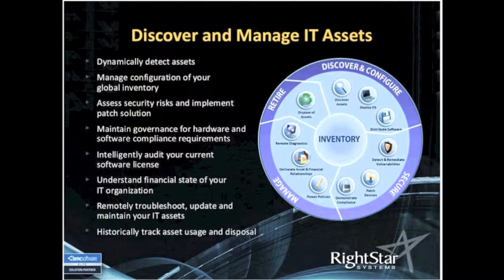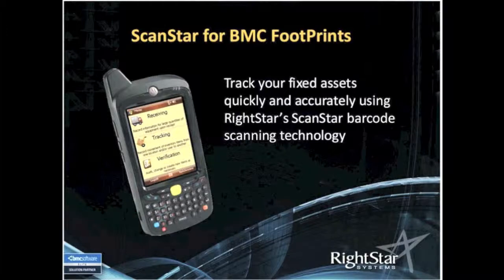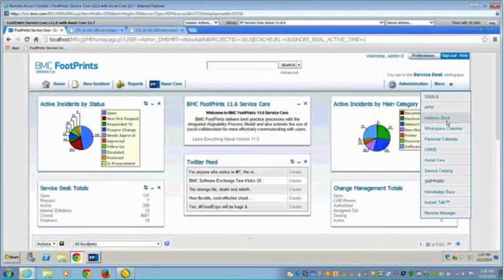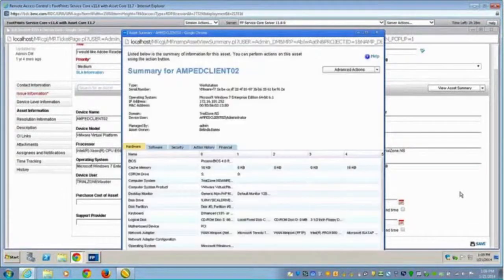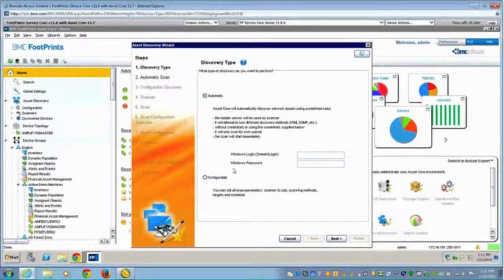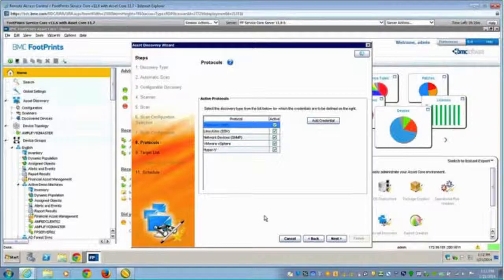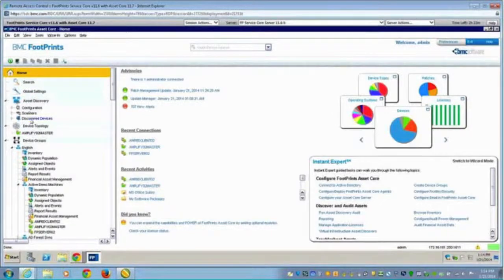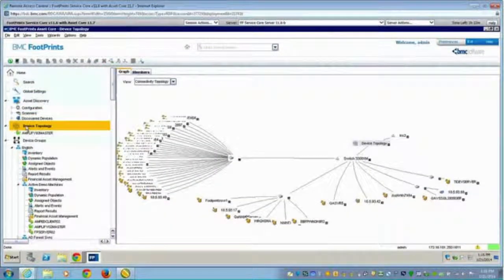BMC FootPrints: 30 Minutes to Better IT Asset Management PART 1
A RightStar webinar presented by Stacy Jones of RightStar, recorded live on January 21, 2014